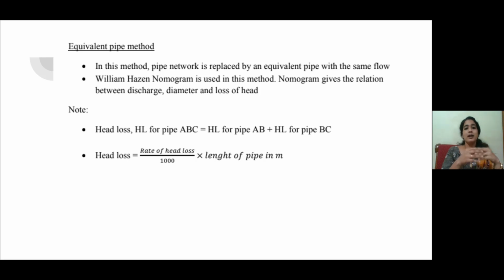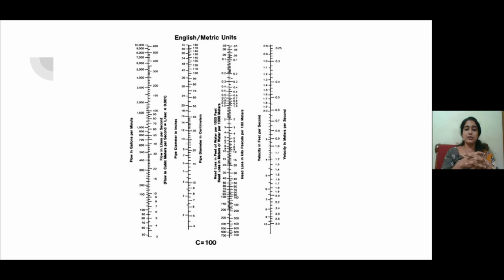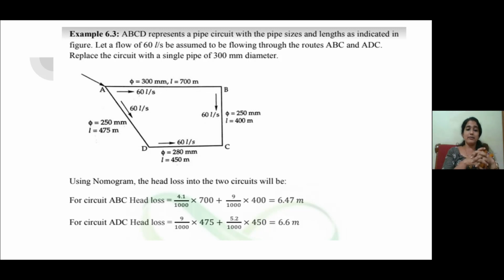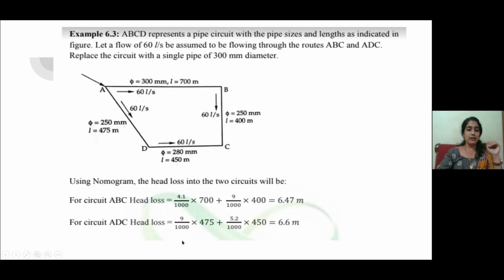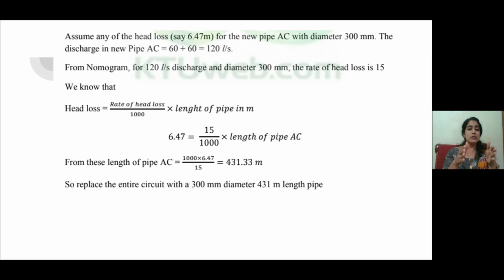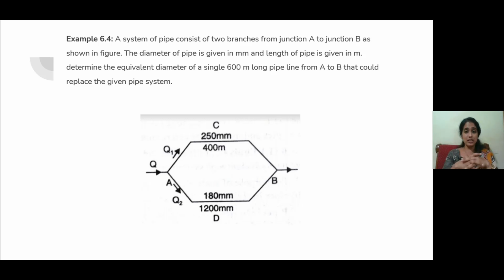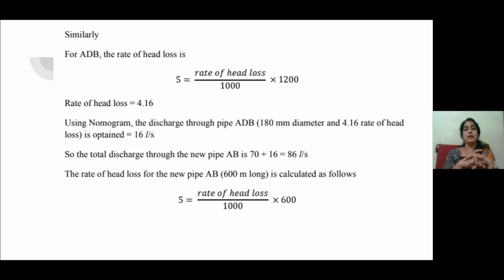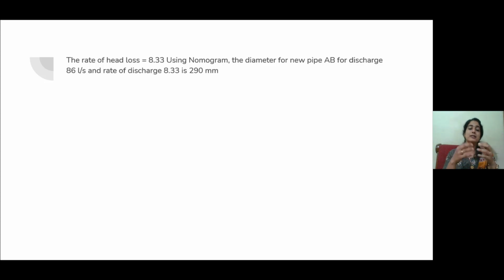KTU | BTech | S7 CE | CIVIL ENGINEERING | CE 405 | ENVIRONMENTAL ENGINEERING 1 | MODULE 6 | PART 5